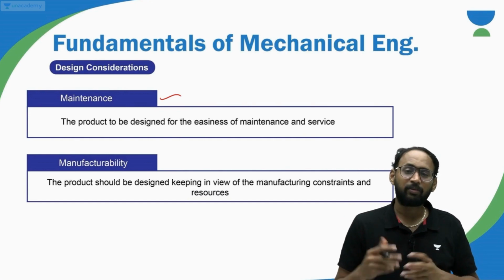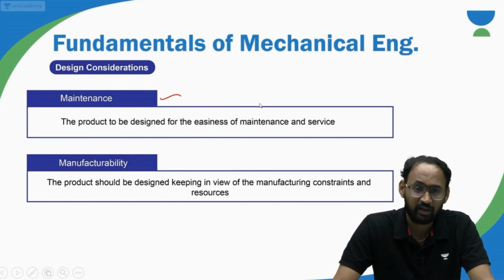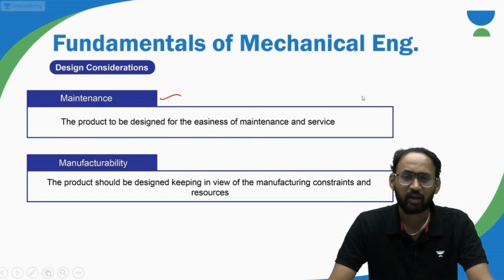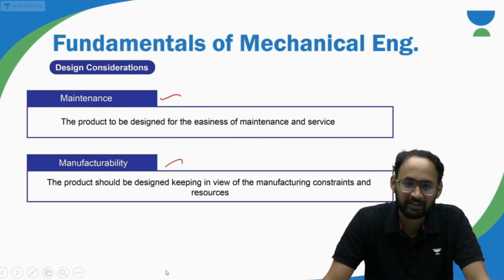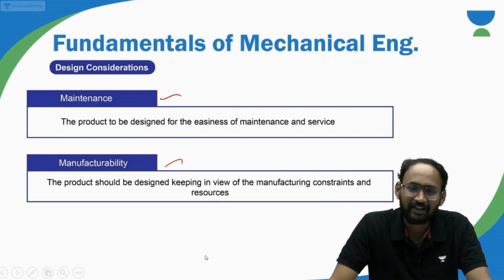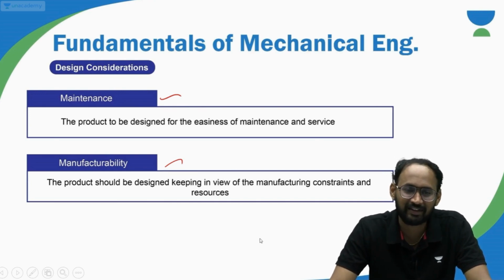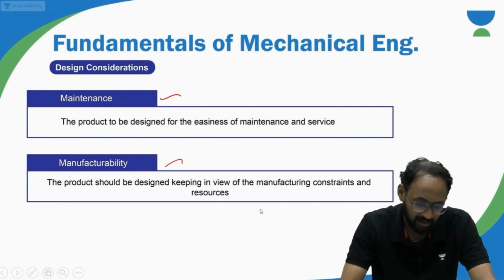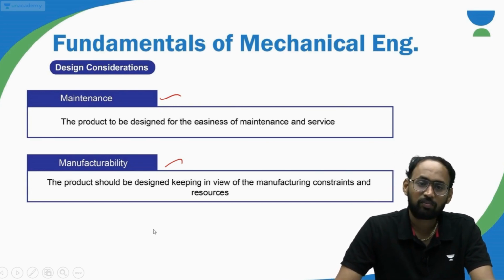Design Considerations - Maintenance And Manufacturability Fundamentals of Mechanical Engineering